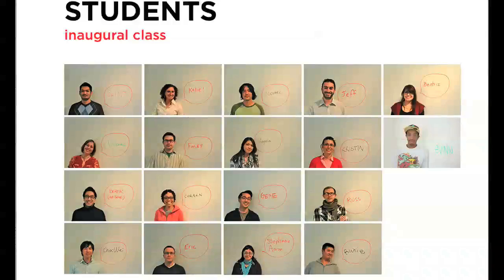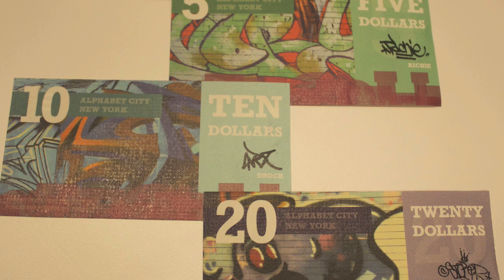What Would Your Neighborhood Currency Look Like?